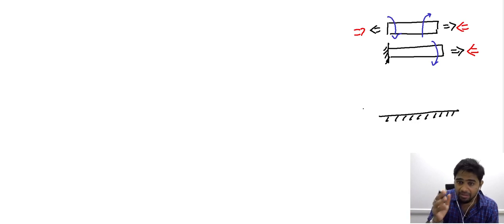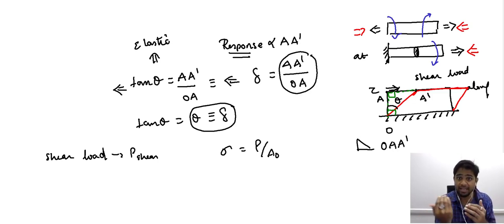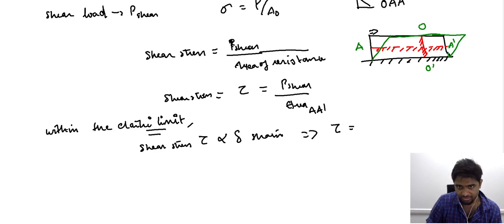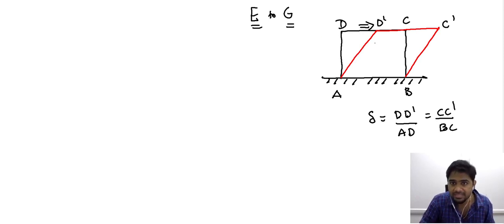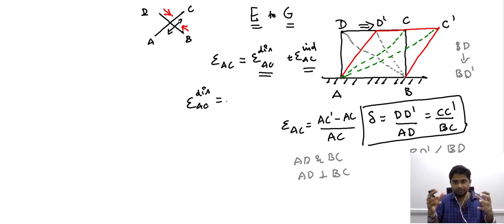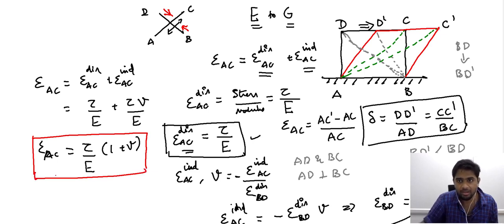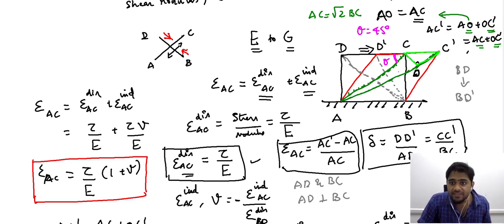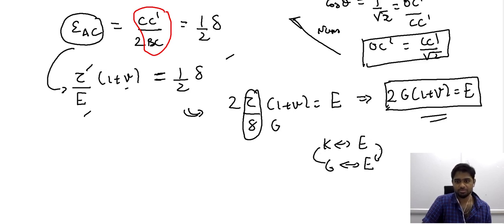Shear and Young's Modulus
A relation between shear and young's modulus is derived in this lecture.